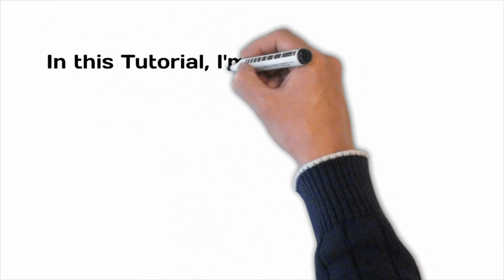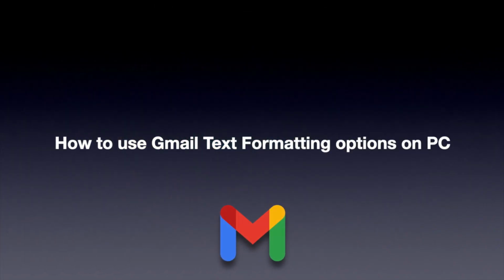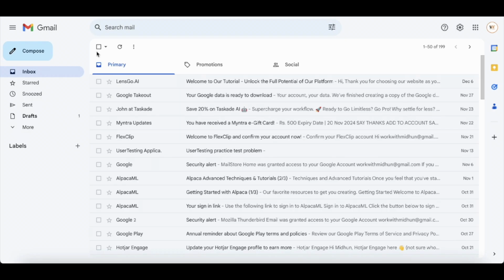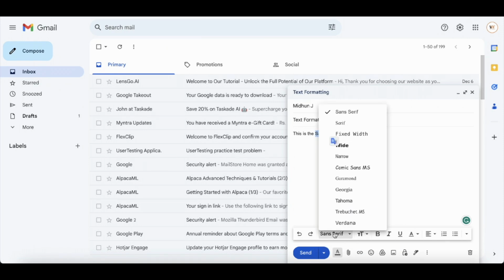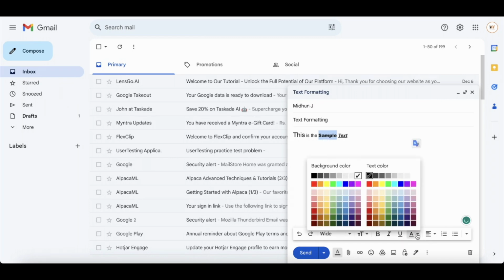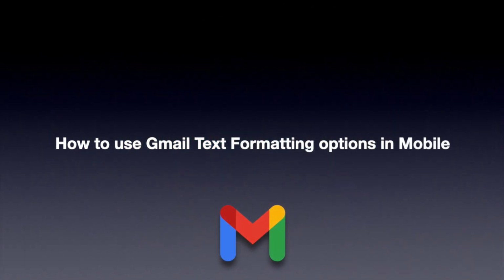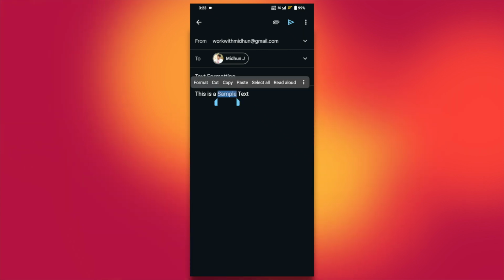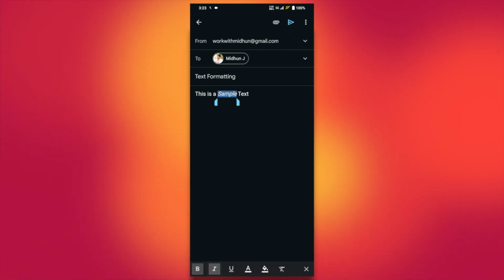How to use Gmail Text Formatting Tools [Epic Way]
This Tutorial will guide you to use Gmail Text Formatting Tools in an Epic Way.
0:00 - Introduction
0:29 - How to use Gmail Text Formatting options on PC
2:41 - How to use Gmail Text Formatting options on Mobile